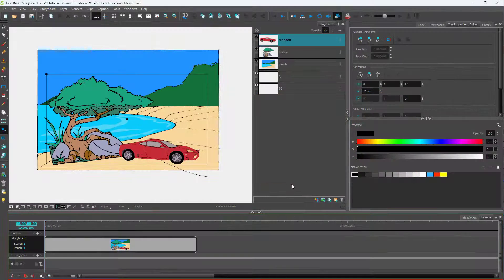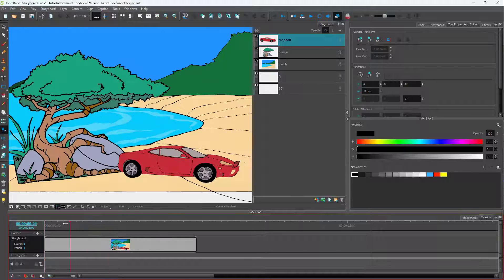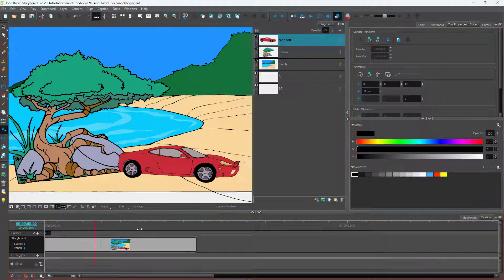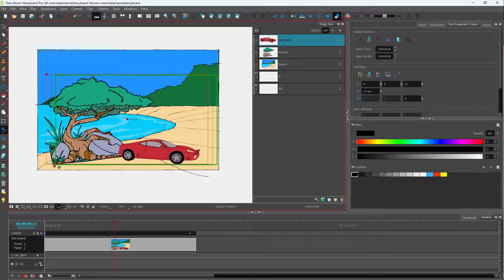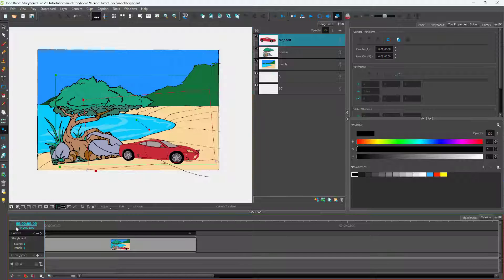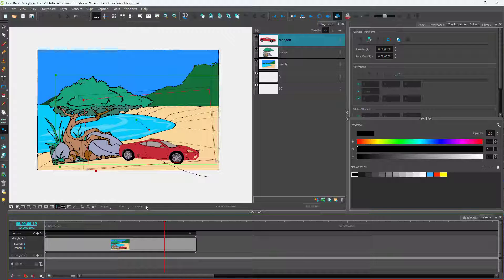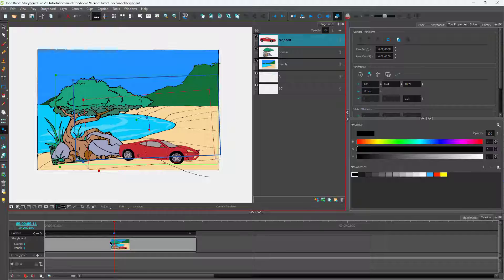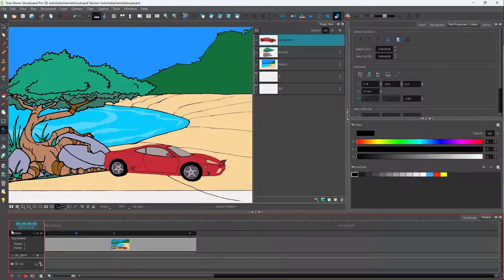Toon Boom Storyboard Pro Tutorial - Lesson 80 - Adding Keyframes for Camera Movements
In this tutorial, we will be discussing about Adding Keyframes for Camera Movements in Toon Boom Storyboard Pro.